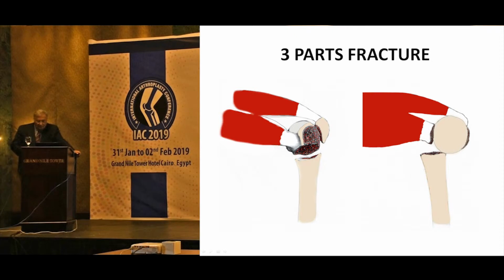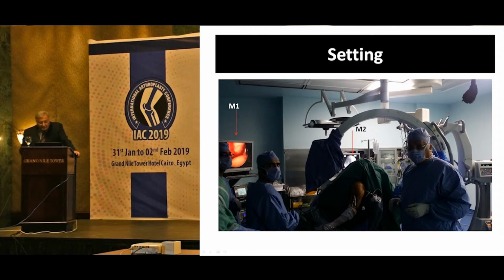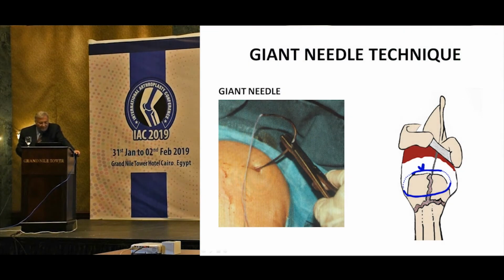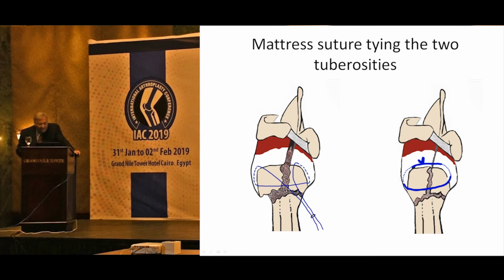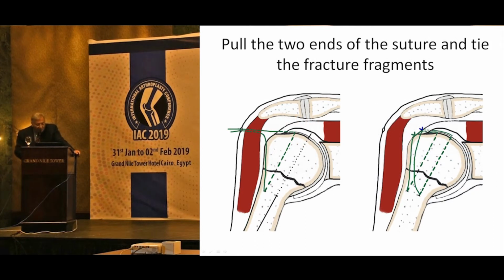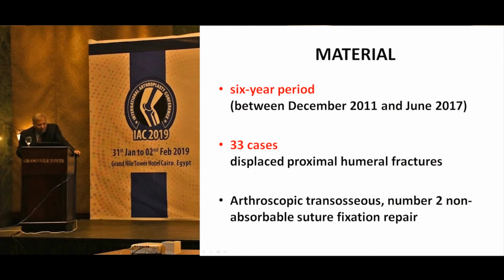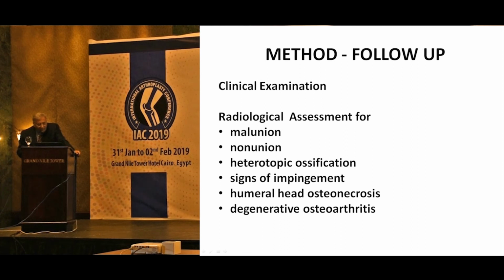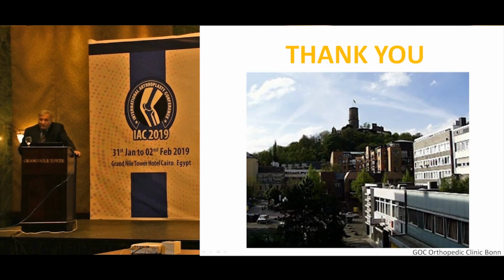Arthroscopic Transosseous Suture Fixation Of 2 To 4 Parts Proximal Humeral Fractures - Dr. Fleega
Arthroscopic Transosseous Suture Fixation Of 2 To 4 Parts Proximal Humeral Fractures -International Arthroplasty Conference 2019 - Grand Hayat Hotel - Dr Basim Fleega